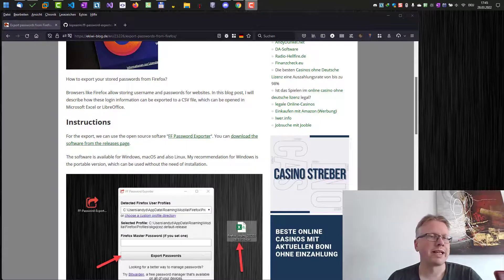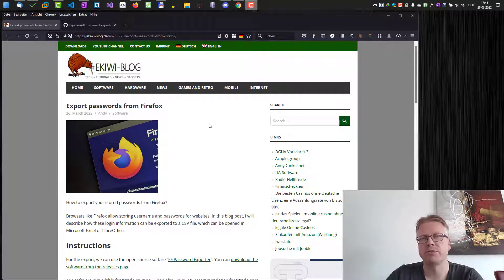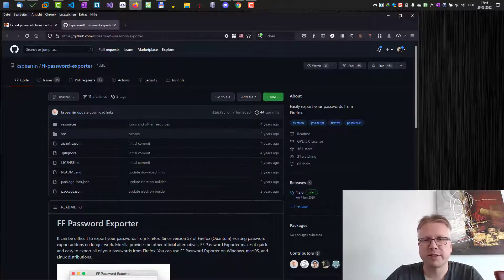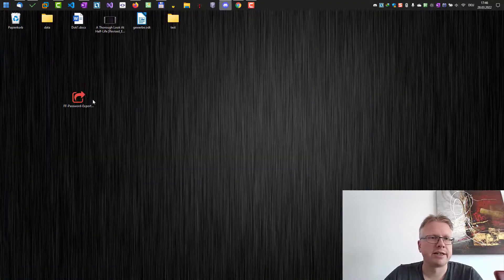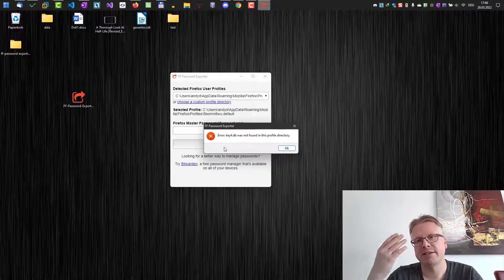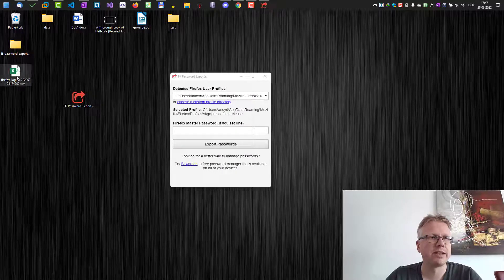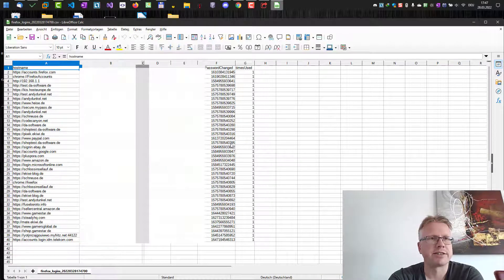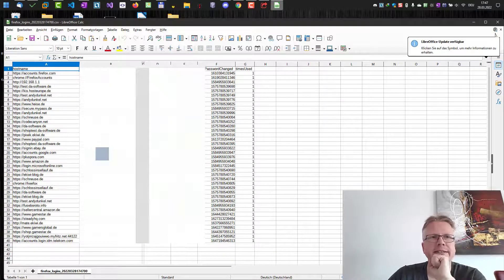Export passwords from Firefox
How to export your stored passwords from Firefox?
Browsers like Firefox allow storing username and passwords for websites. In this blog post, I will describe how these login information can be exported to a CSV file, which can be opened in Microsoft Excel or LibreOffice.